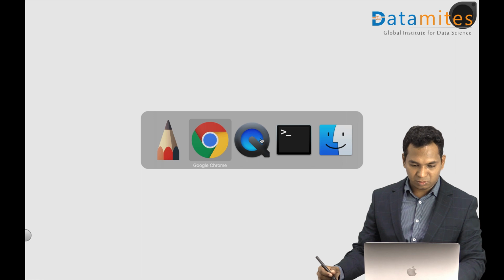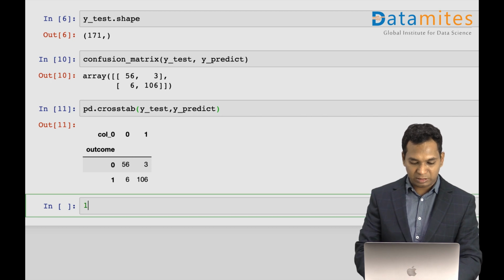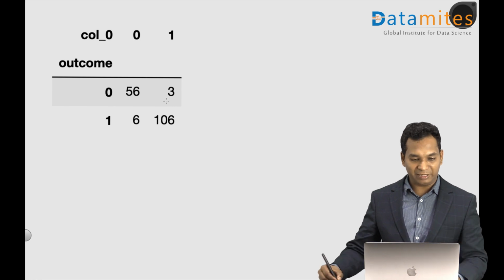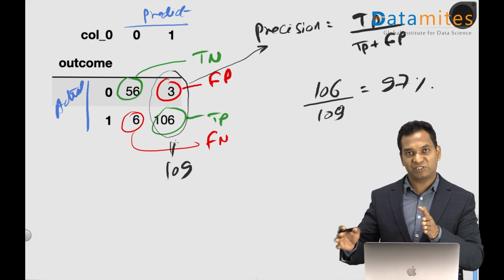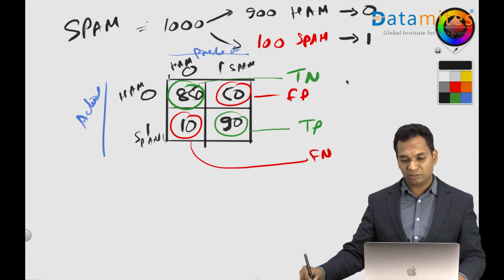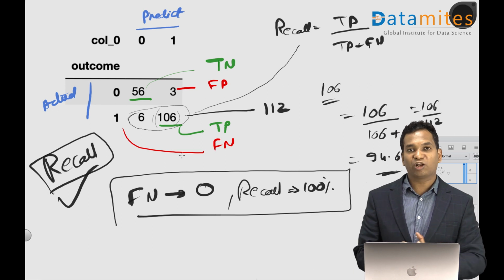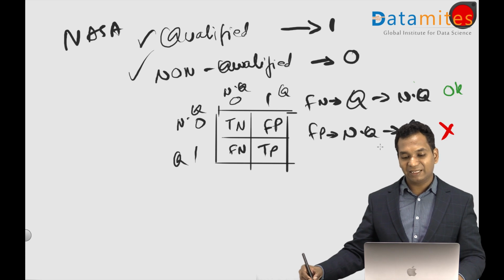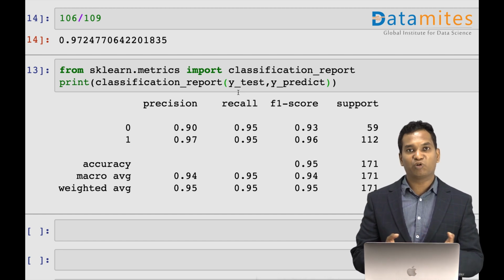Precision and Recall - Machine Learning Classification Metrics - DataMites ML Courses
Precision and Recall - Machine Learning Classification Metrics
In this video, Mr. Ashok explained Precision and Recall in-detail.

Before watching this Watch our previous videos,

Learn Machine learning with top algorithms, AI, python programming / R programming, deep learning, etc,. Join Datamites classroom training or Online training to become ML expert.

Datamites DS classroom training centers in INDIA